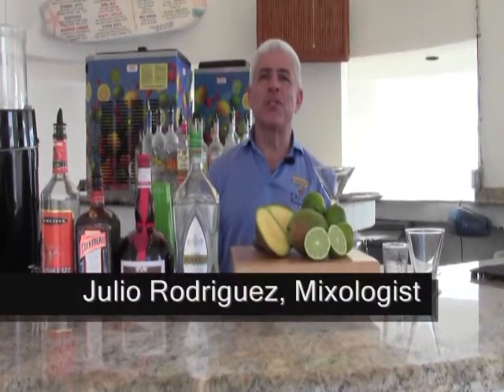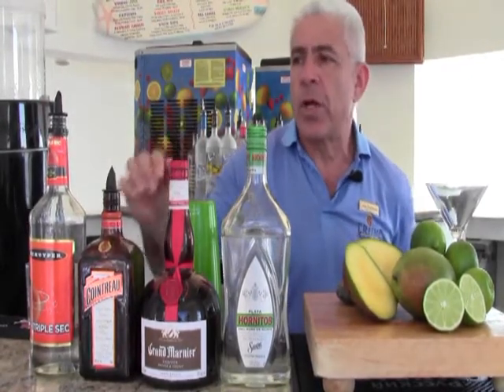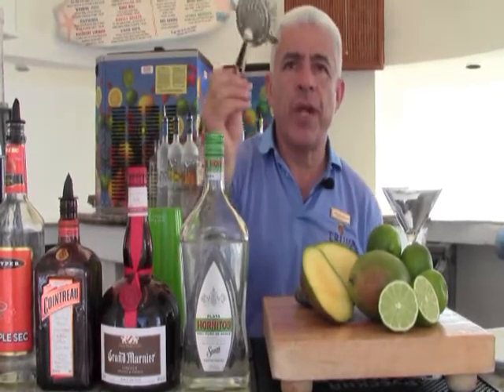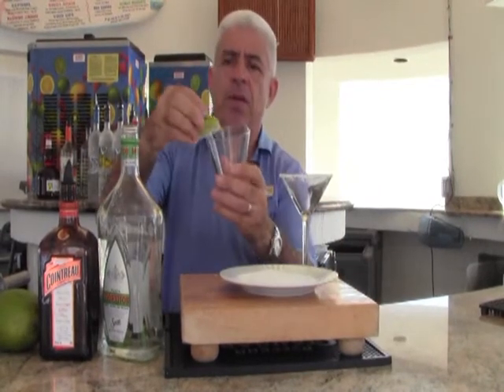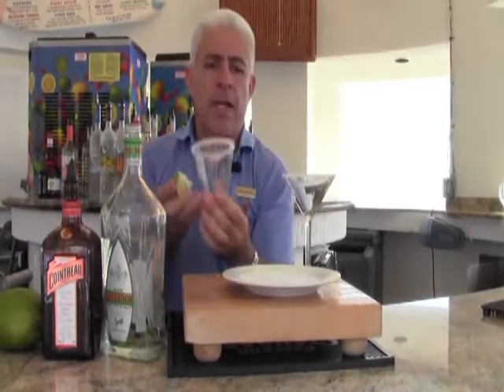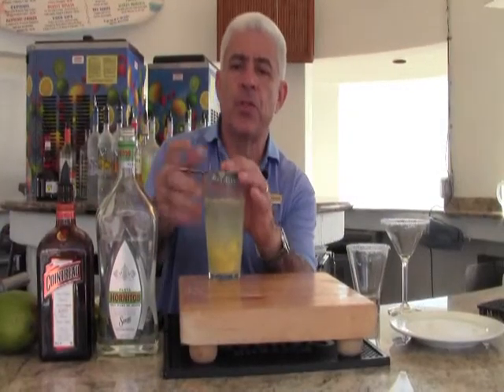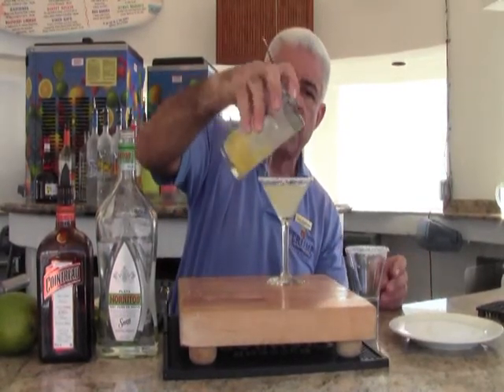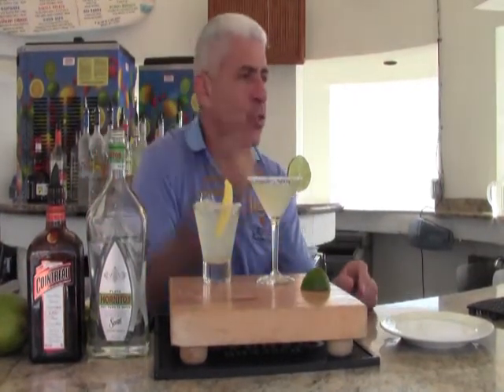How to Make a Margarita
Trump International Beach Resort's very own Mixologist, Julio Rodriguez, demonstrates how to make the perfect Margarita cocktail (with a Miami twist) for National Margarita Day! We hope you enjoy this Miami-style Margarita wherever you are in the world! Cheers!